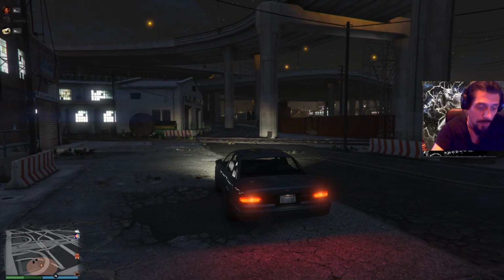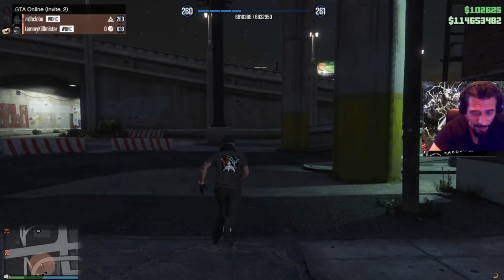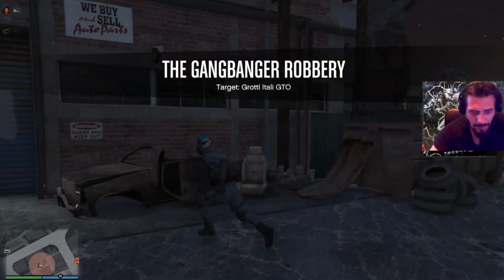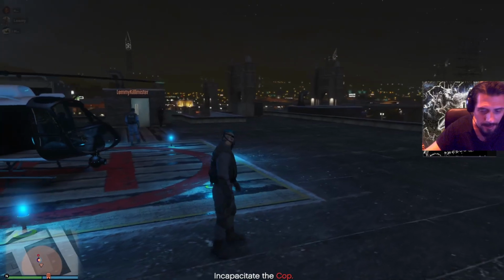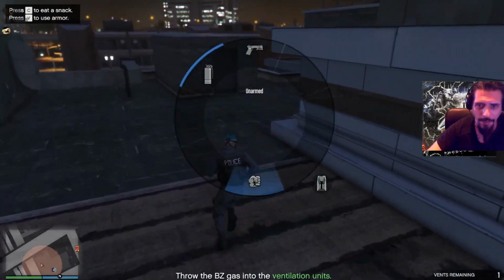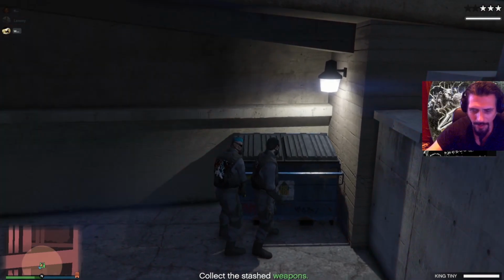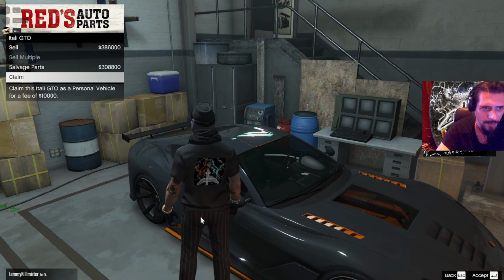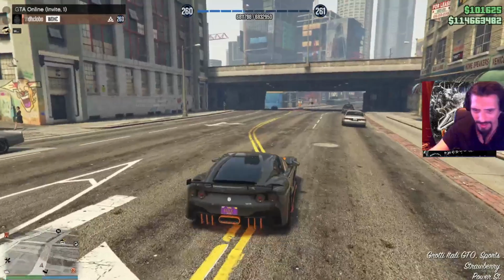Extra: GTA 5 online - Another Salvage Yard Vehicle Robberies: Claim Feature Back (Grotti Itali GTO)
In this extra episode we gonna show how to claim featured Vehicles on the Salvage Yard business vehicle robberies to get mission cars for basically free. So if you already have this week car, sell the old one! As this one is worth nothing if you sell it. Week of 20 of June 2024!
See HERE the video where we explain Why you should not sell 2 vehicles in about 18 hours from each other

Program where we start an acount from zero and we show step by step, how to rank up the fastest, easiest and more efficient way possible! LIVE CONTENT ! (game Playtrought)

Thanks so much for the Dedication of my good friend "jtbeatz" (João Calado) making songs and allowing us to put them as the WeDieHard Channel soundtrack.
Please check his work! Check out his amazing new song: Timeless

Sorry for the bad english ,as some of us learn how to talk english with super Mario (Nintendo). Hehehe
 It will get better as same as the quality of the videos, with time , and future videos !
So dont miss the next episode because we will not miss it too.

We hope this helps, Enjoy and good games!  :) -- To see the full stream Watch live